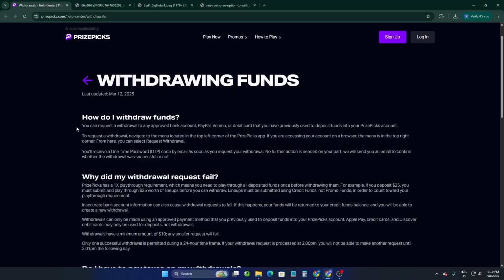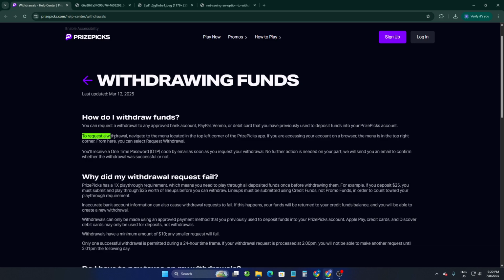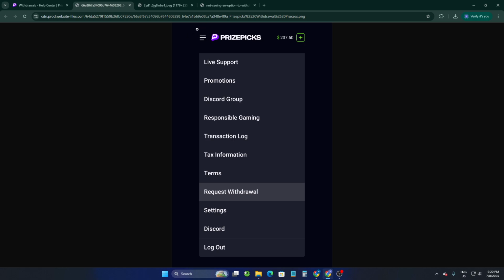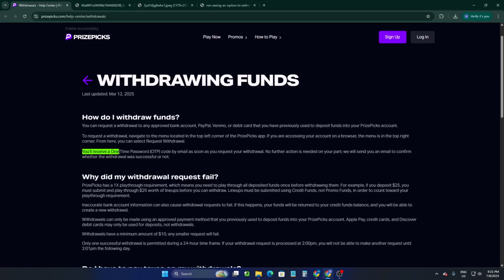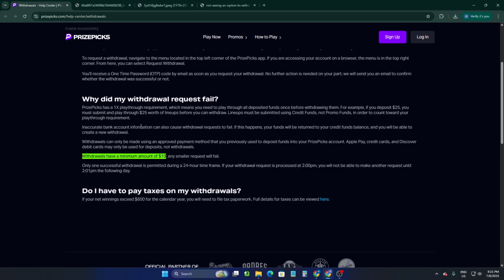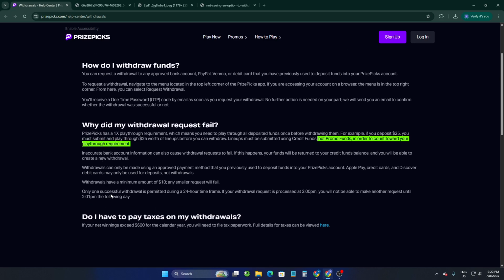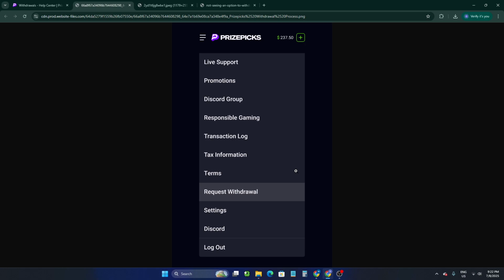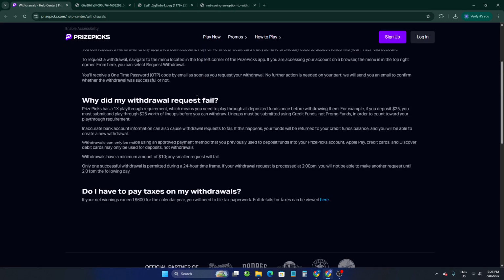How To Withdraw Money From Prizepicks To PayPal (2025)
In this video, learn how to withdraw money from Prizepicks to PayPal quickly and safely. We’ll walk you through the step-by-step process to transfer your winnings, covering important tips on Prizepicks cashout, PayPal withdrawal, and secure payment methods.